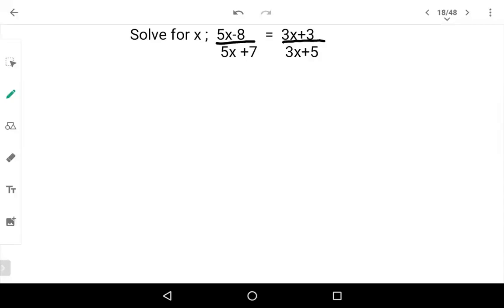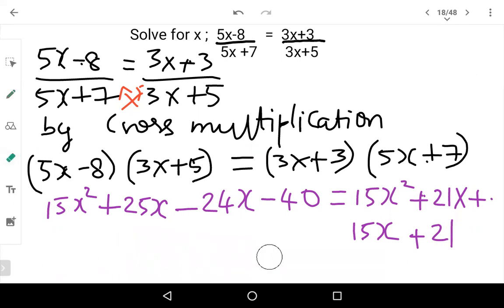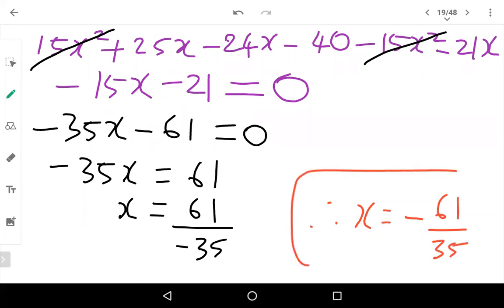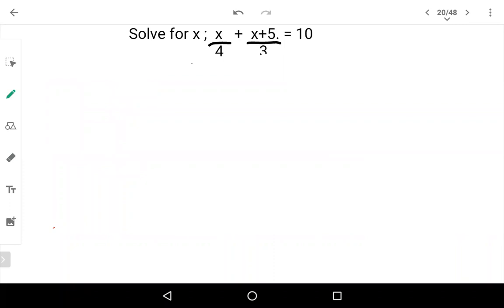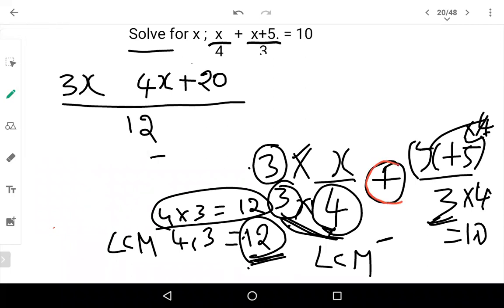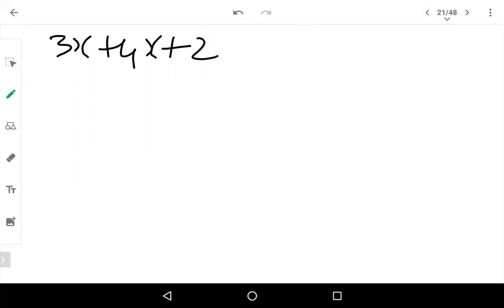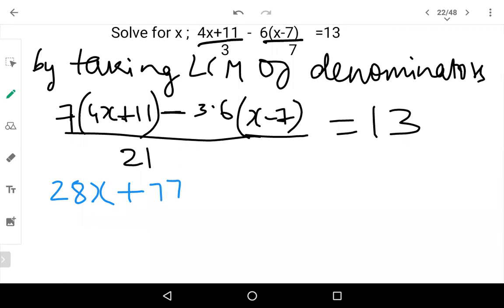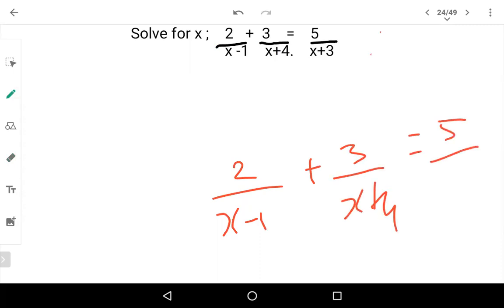BBA sem 1 - Business maths & logical reasoning - theory of equation class 6